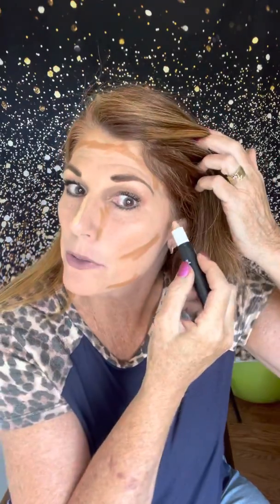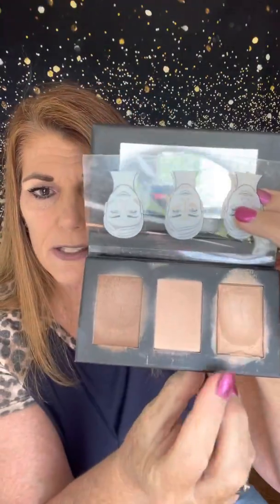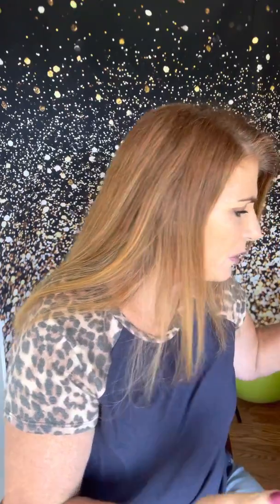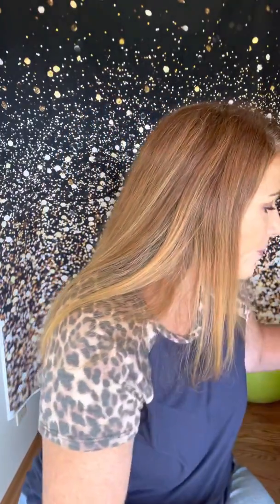Let’s Learn to Contour!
This tutorial will give you a quick and easy guide to contouring and highlighting.